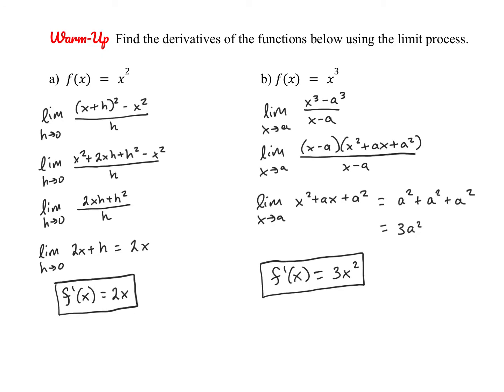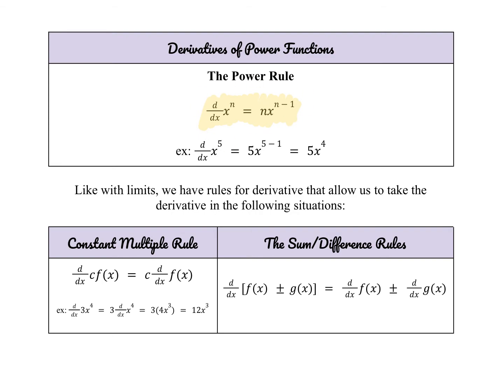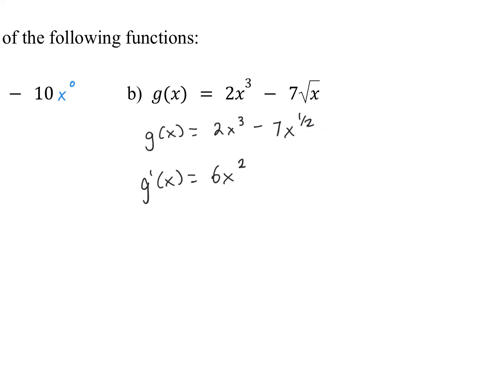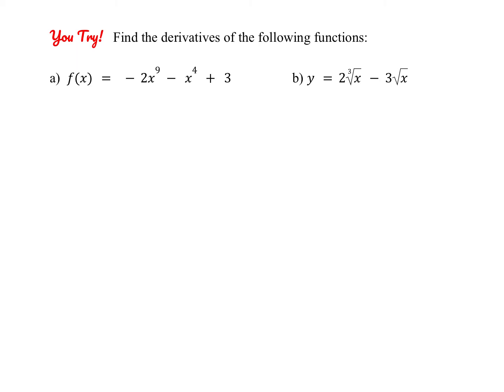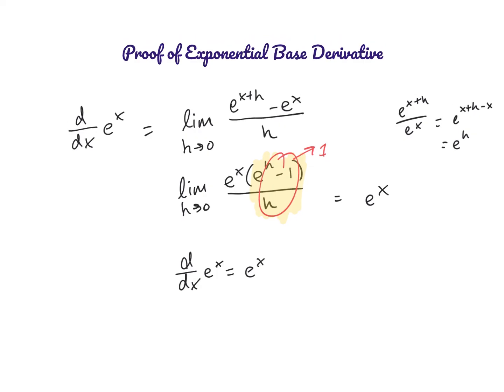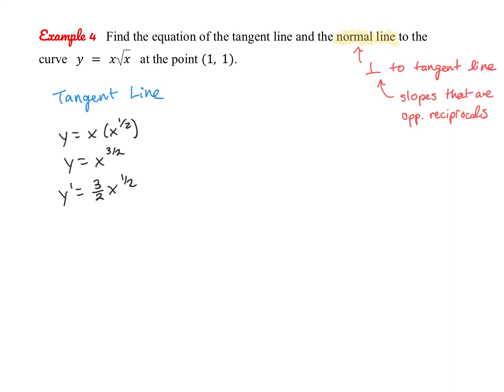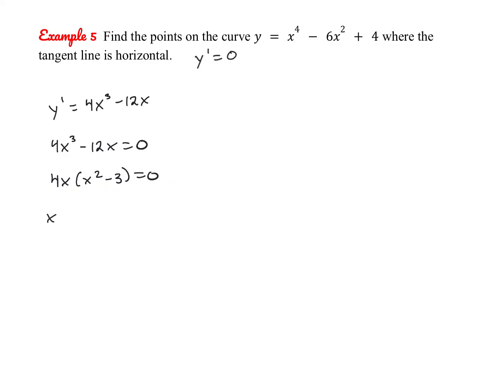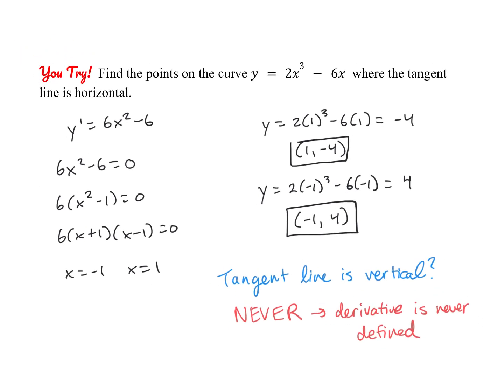Derivatives of Polynomial and Exponential Functions